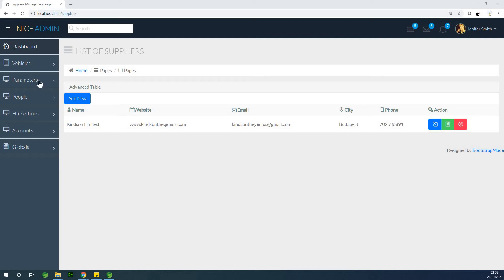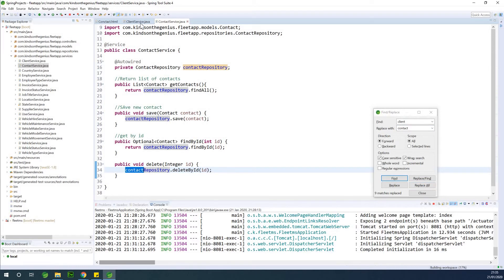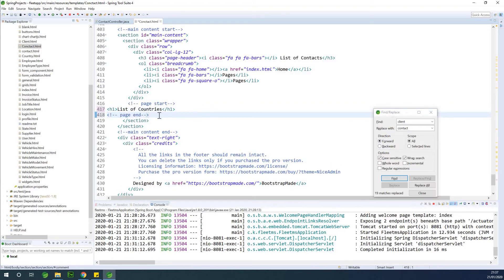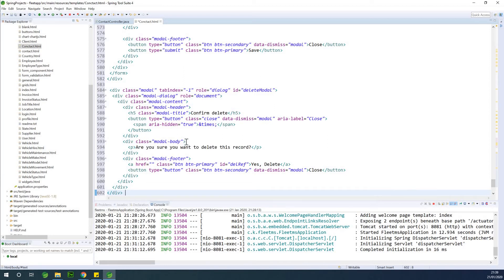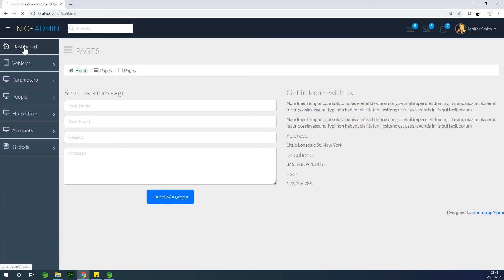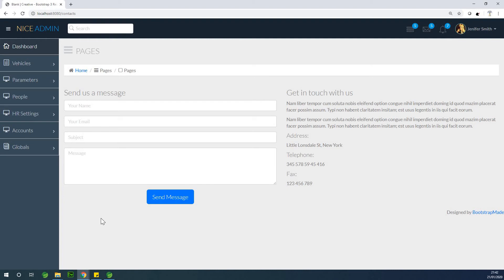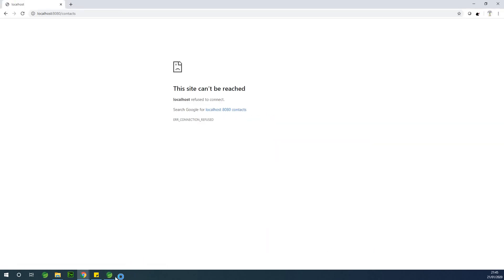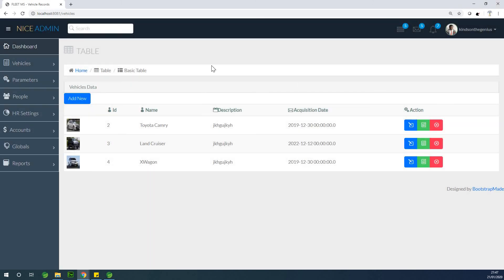30 - Select, Insert, Update and Delete Contact